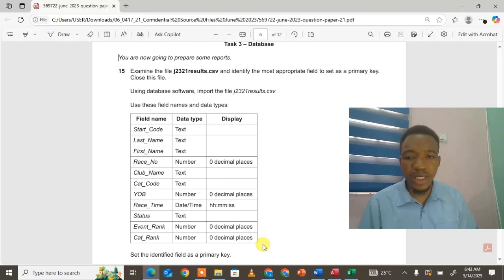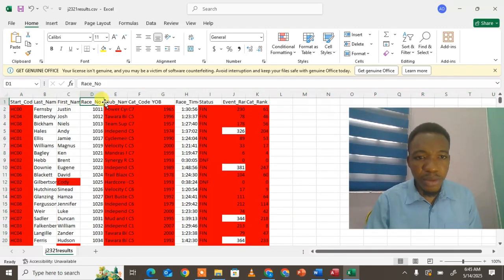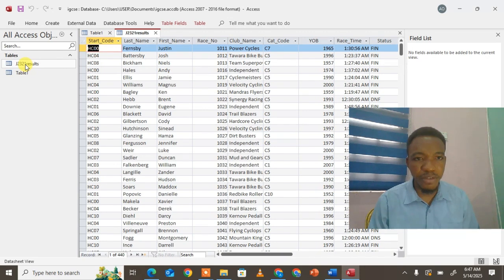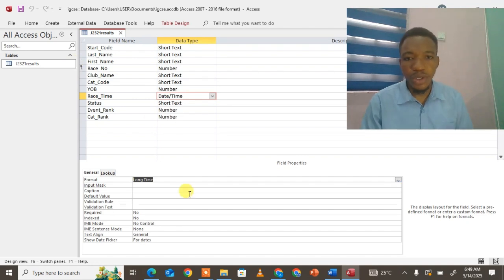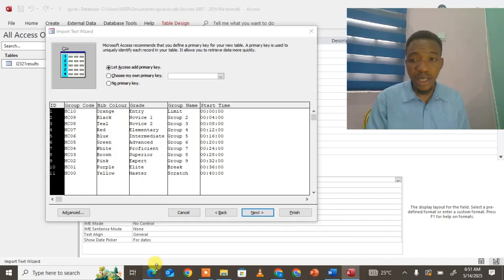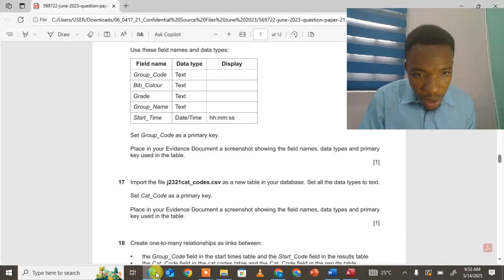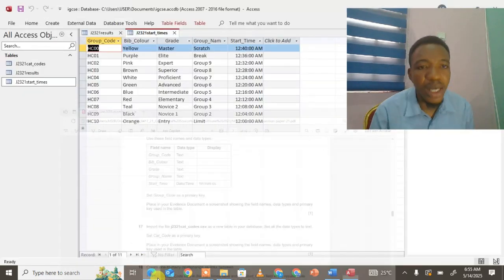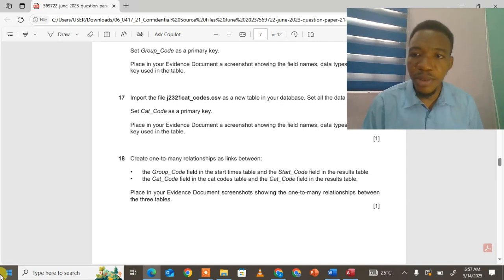ICT IGCSE DATABASE MAY/JUNE 2023